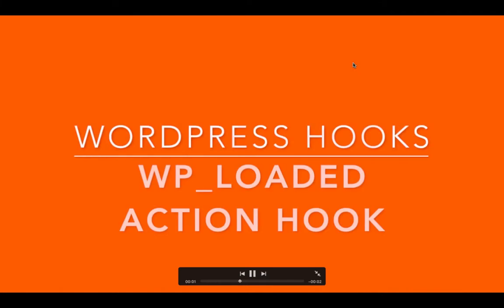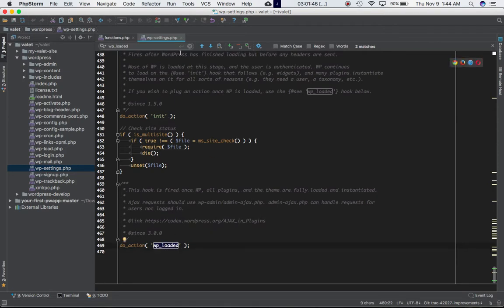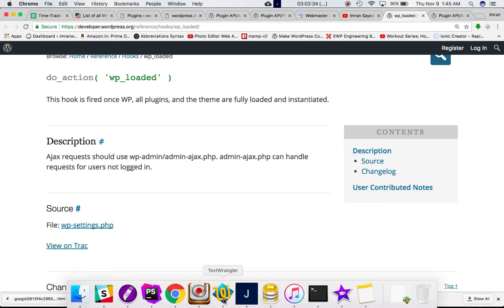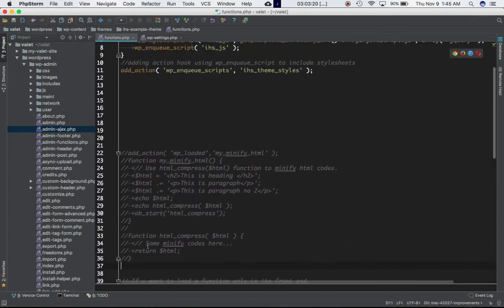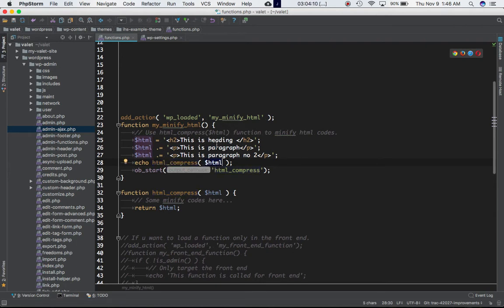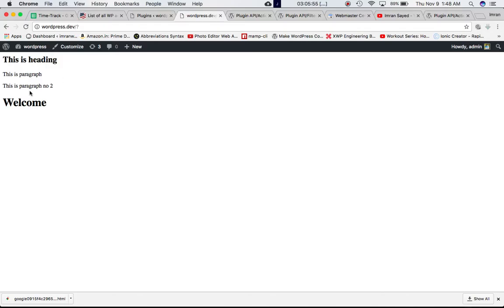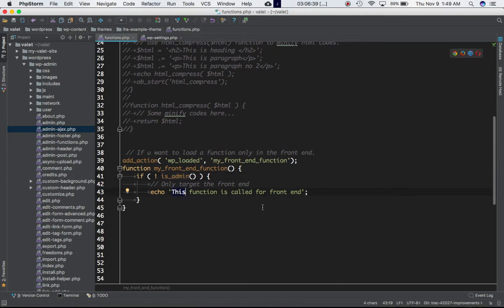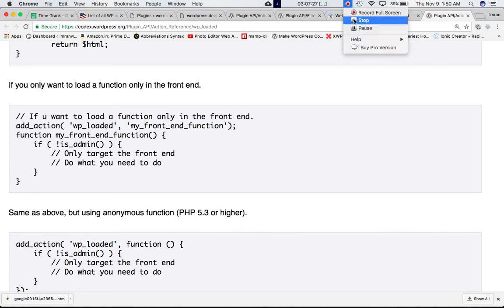WordPress Action Hooks wp loaded Part-29 Example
WordPress Action and Filters Hooks wp_loaded